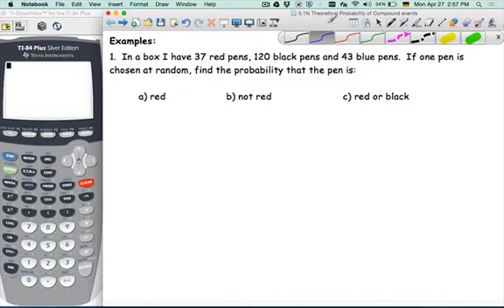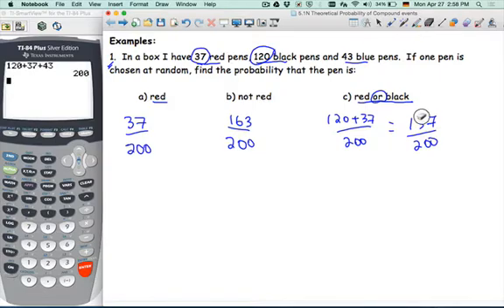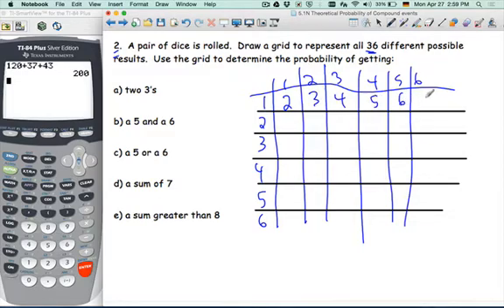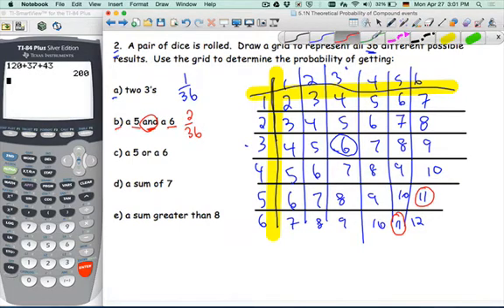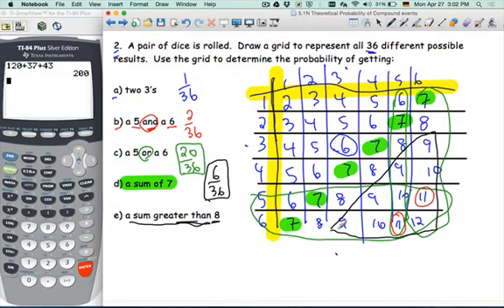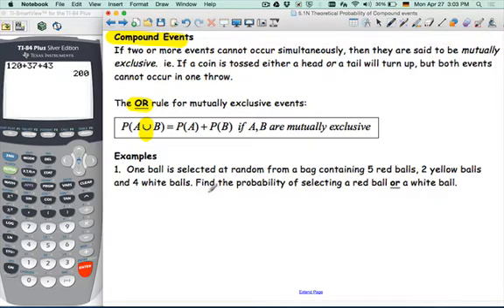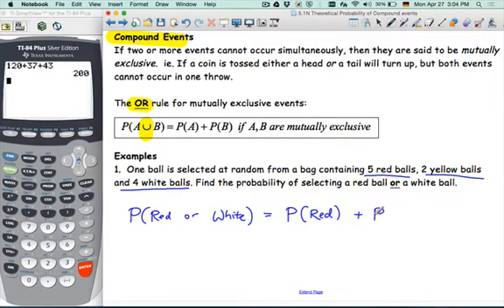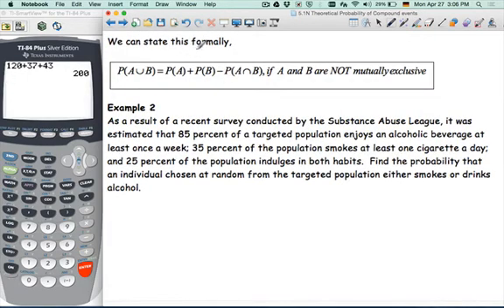Probability of Compound Events